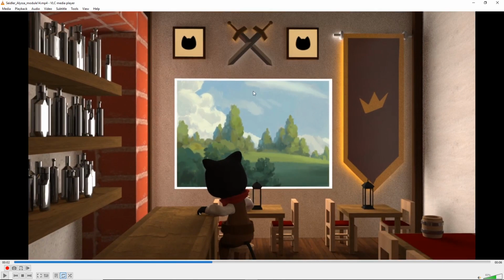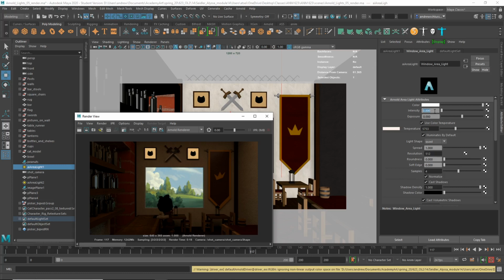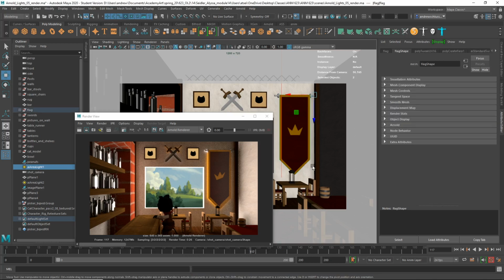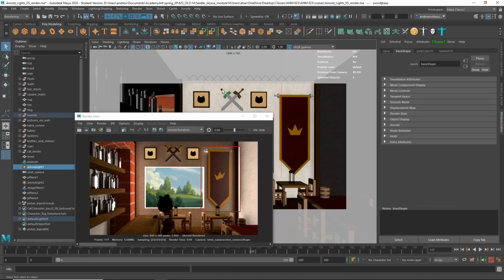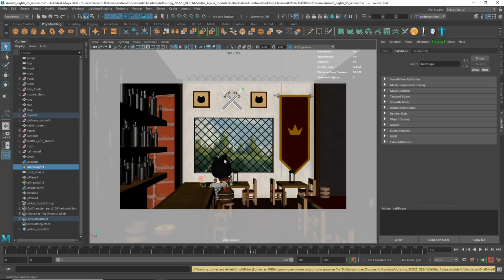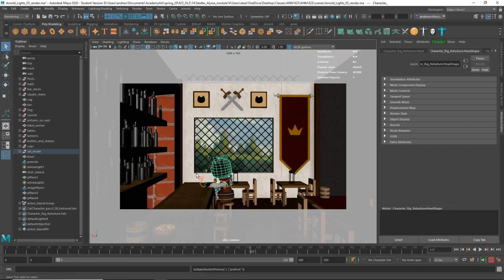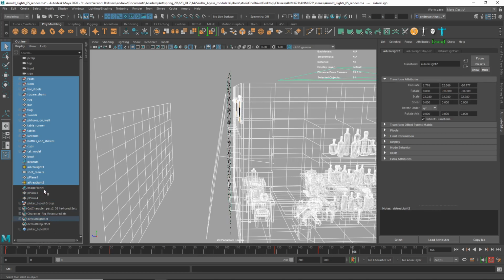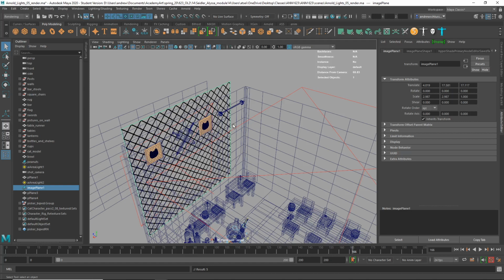spring 20 anm 623 OL2 14 alyssa seidler